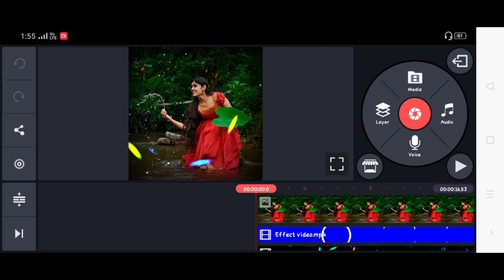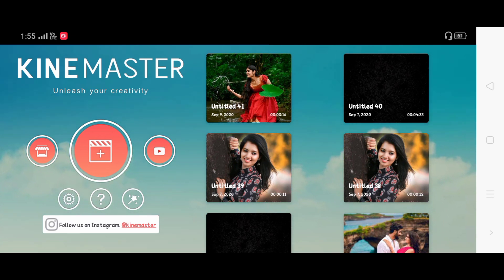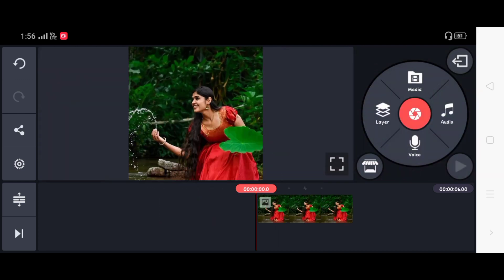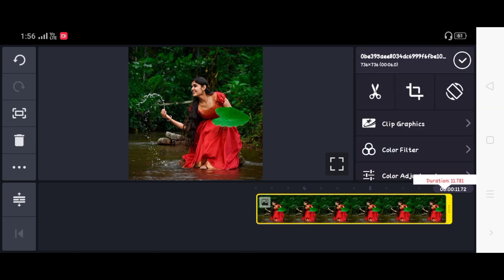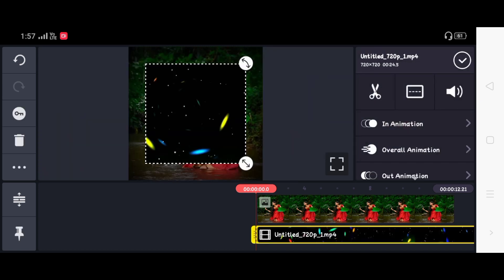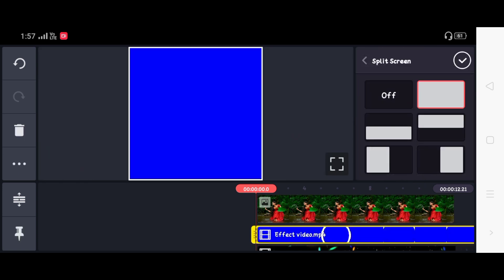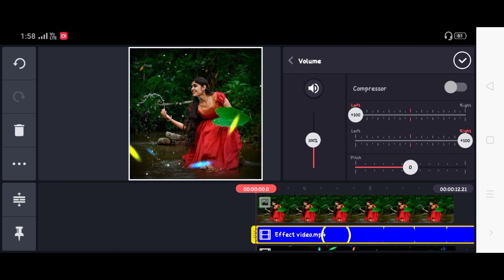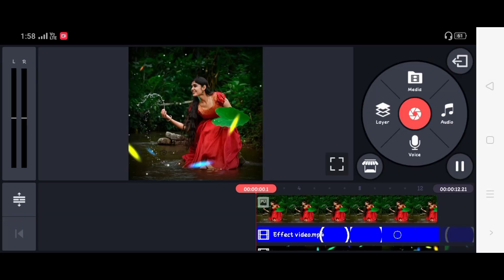😉New Best Kinemaster Template For Whatsapp Status | Editing Tamizhan